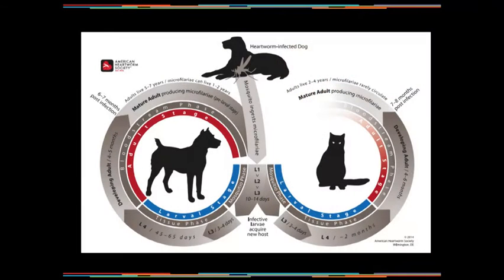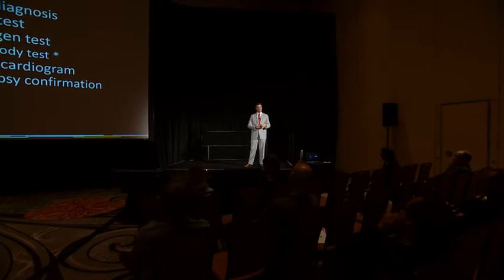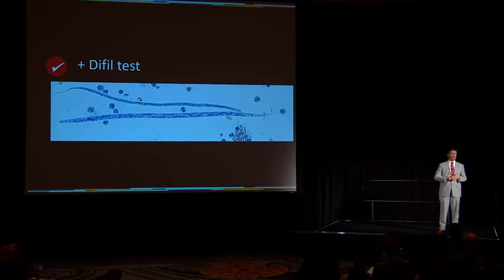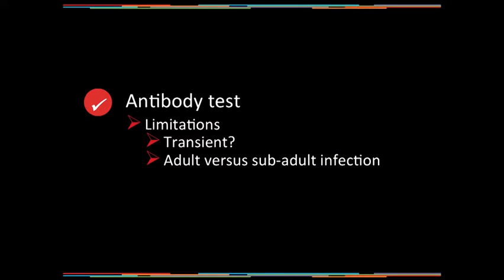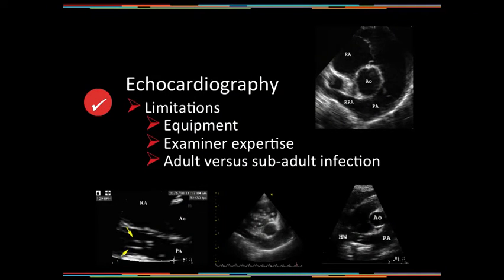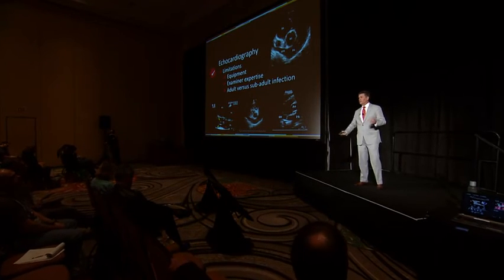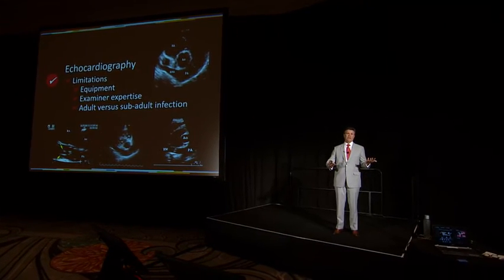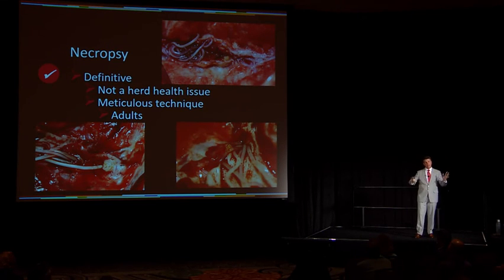16 Diagnosing Heartworm Disease/Infection in Cats (Matthew W. Miller)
In this American Heartworm Society video, Dr. Matt Miller, DACVIM (Cardiology), discusses how to diagnose heartworm disease/infection in cats. Veterinarians and veterinary technicians living in an endemic area must feel comfortable accurately diagnosing heartworm disease in this unique feline species. Cats can develop clinical signs of heartworm disease in the pre-adult stage (e.g.,seen as respiratory signs or secondary to adult infestation.